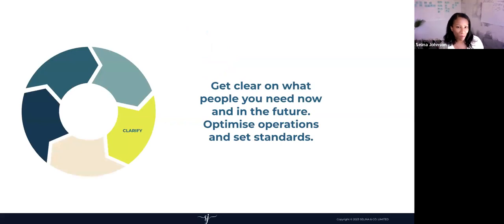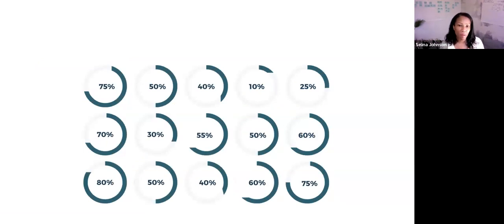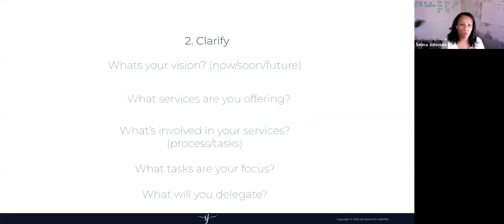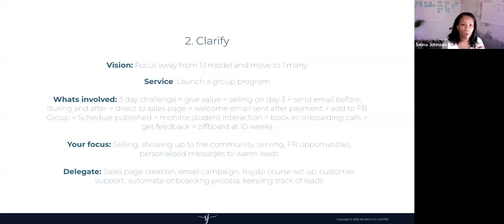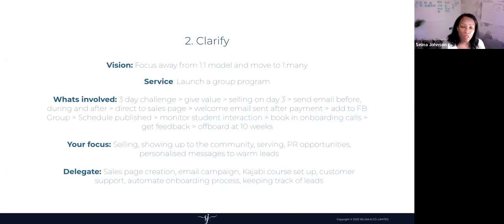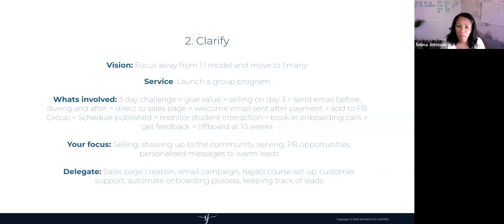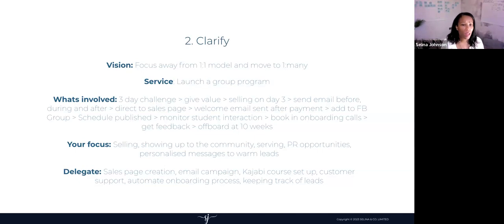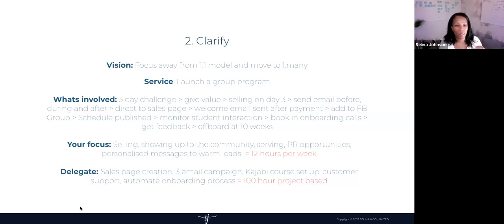How To Optimise Team Productivity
Discover the secrets to optimising your team for maximum productivity and success. Learn how to choose the right people, set standards, and eliminate inefficiencies in your business operations.